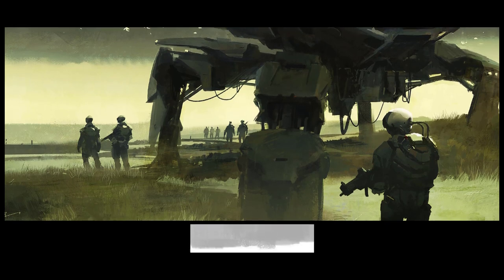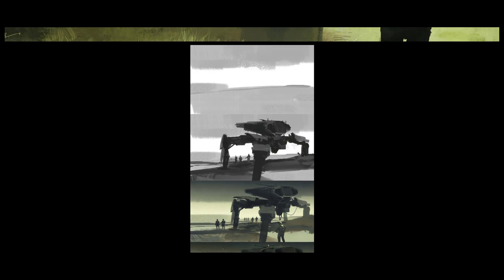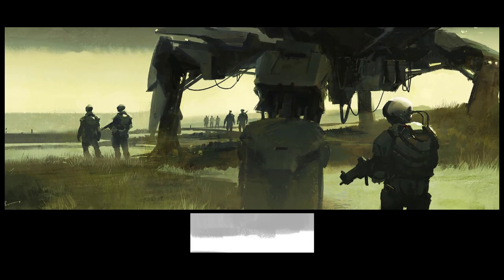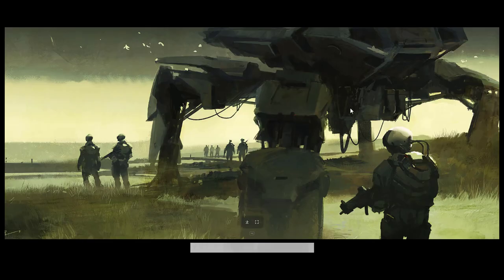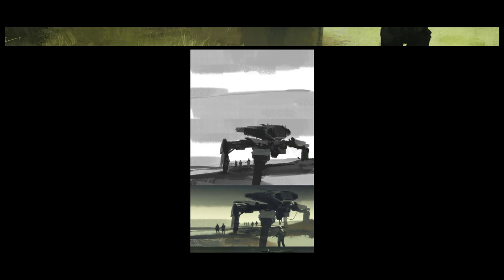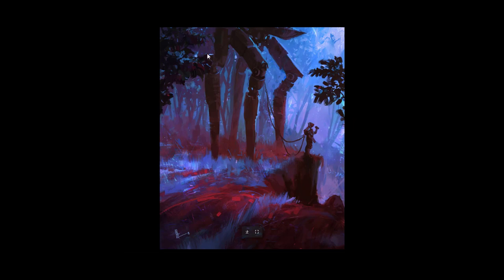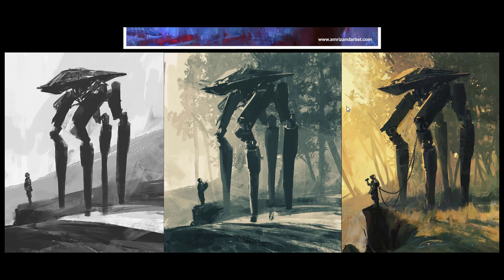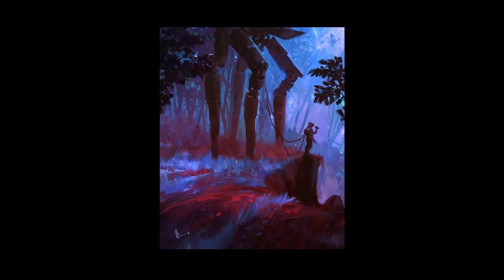Amir Zand | Art Review